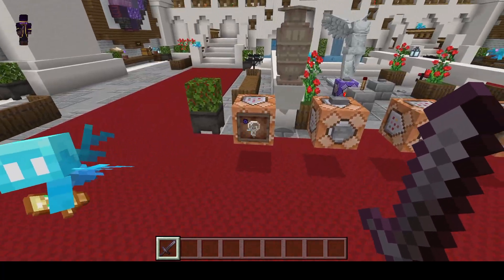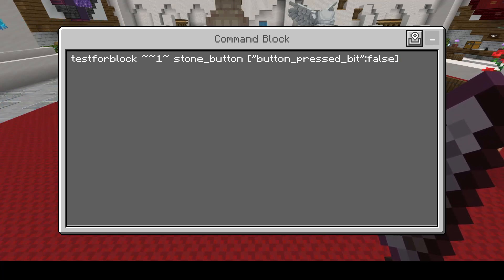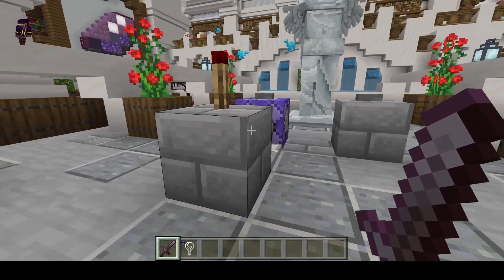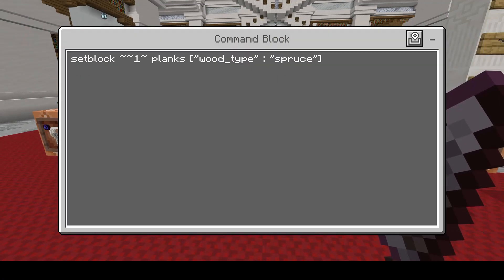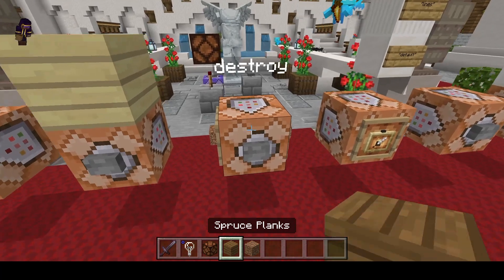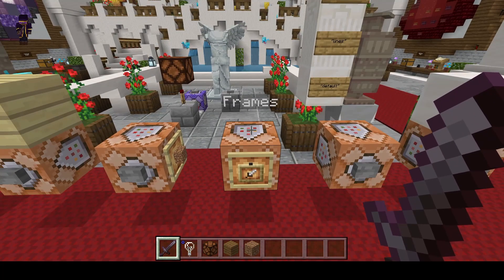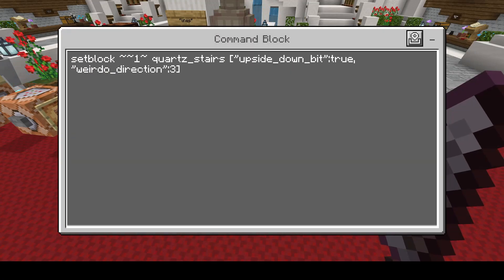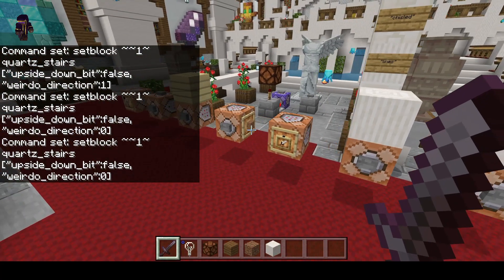/fill and /setblock examples! Also a rant (Bedrock Edition)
As of 3/14/23 Mojang changed the way we use the /fill and /setblock commands in Minecraft Bedrock edition such as light blocks, wood blocks, buttons and levers. This tutorial is designed to show several examples of the new command based on questions from my last video.

If you are looking for a guide to the new syntax, check out my last video on the topic

List of block states (PLEASE LOOK AT THIS BEFORE ASKING SOMETHING)

It's a great place to find other people who love commands and get help from others!